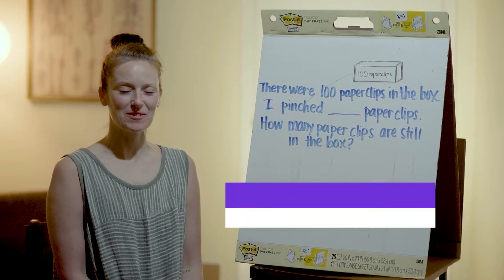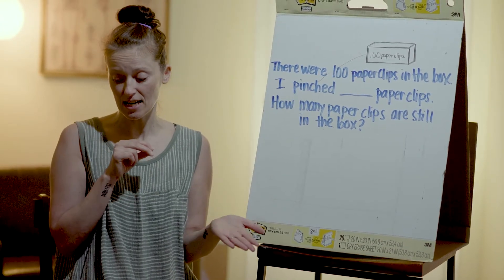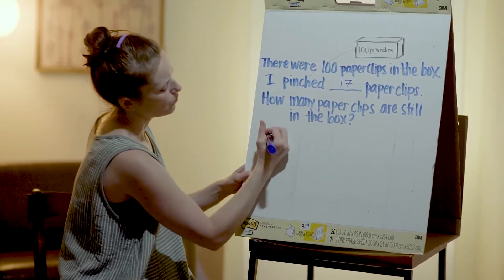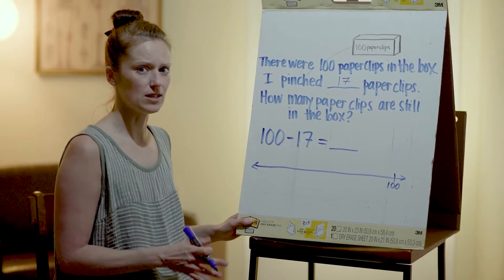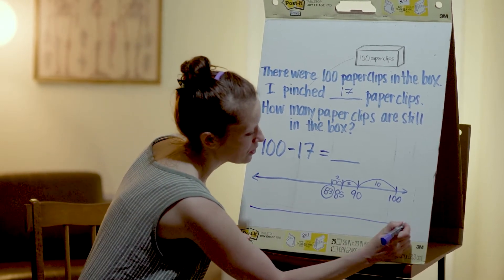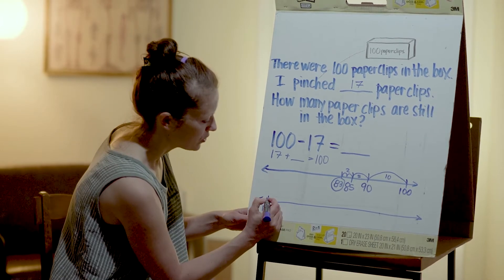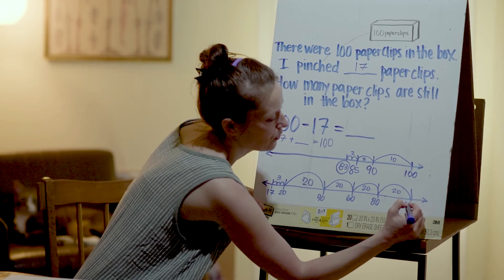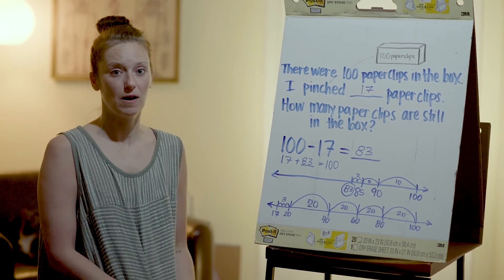Pinching Paper Clips - Terc Investigations